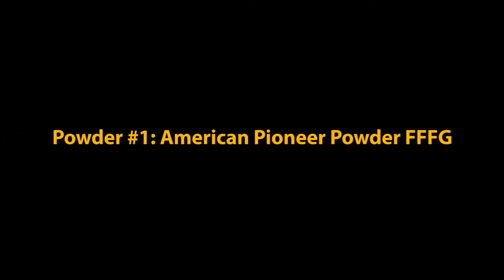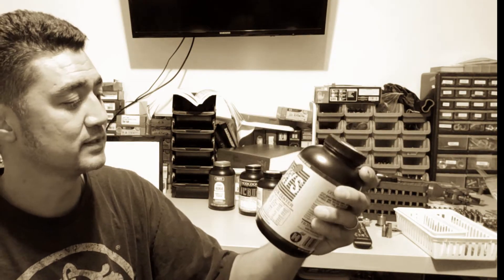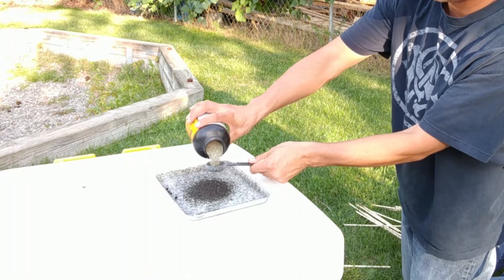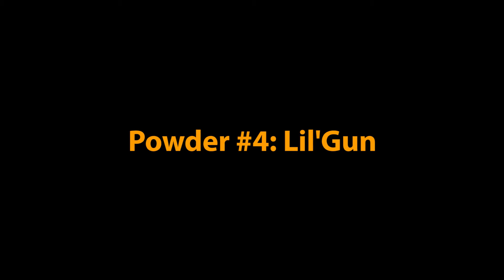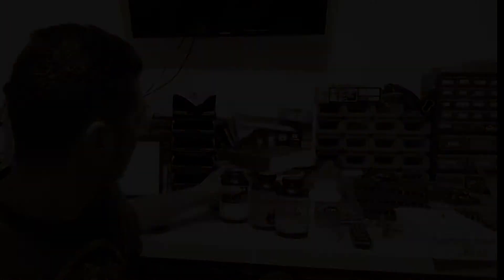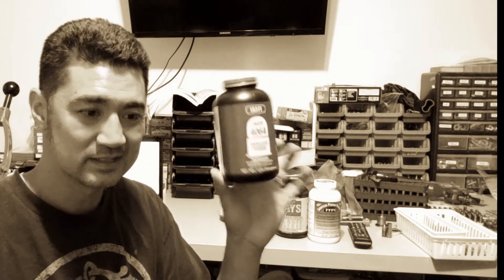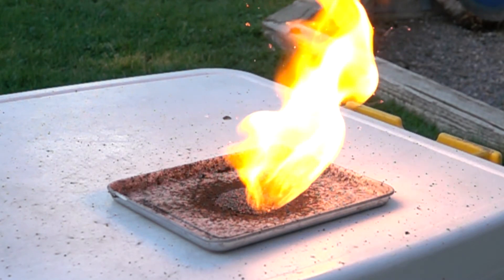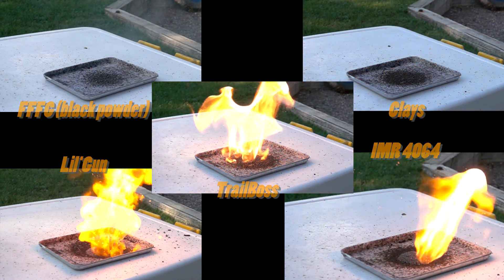Powder Burn Rates (Black Powder vs Smokeless Powders) Fire!!!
Just burning some powders in slow-motion and watching them do what they do.  Request from Reddit users /r/reloading to test and show the different burn rates of powders by lighting them on fire with matches.  Powders are burnt in realtime speed as well as slowed down to 1000 fps using my (previously) new camera.  I hope you enjoy the video as much as I did making it!